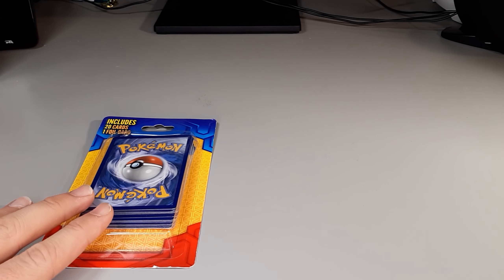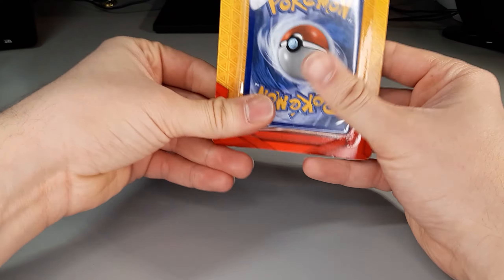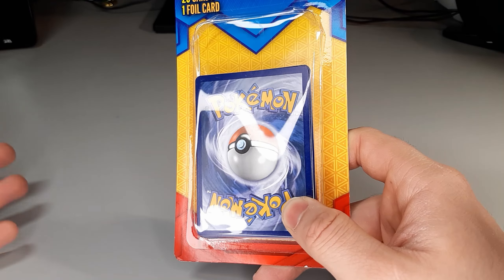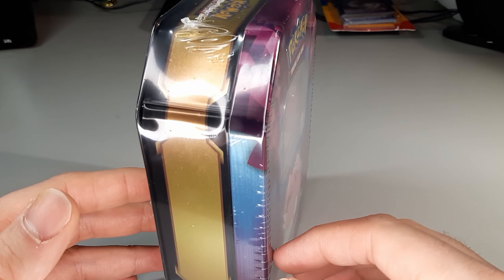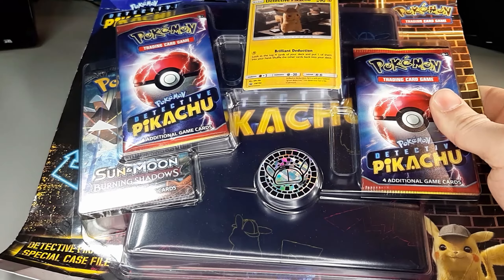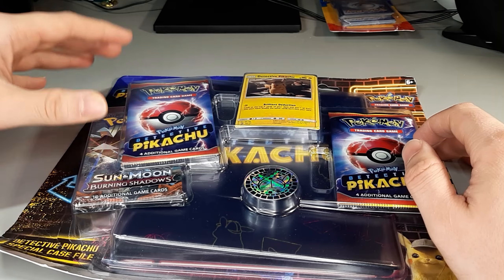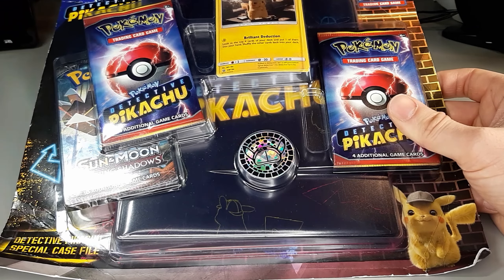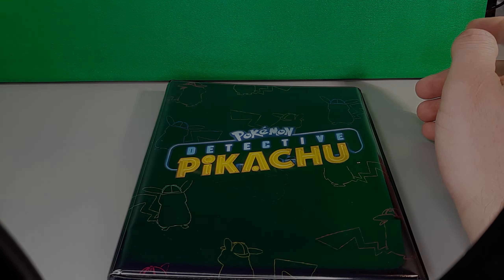Before you buy Pokemon TCG - Mj Blister, Drugstore tin, Detective Pikachu Case file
Taking a look at a haul from walmart today. Good finds for the most part